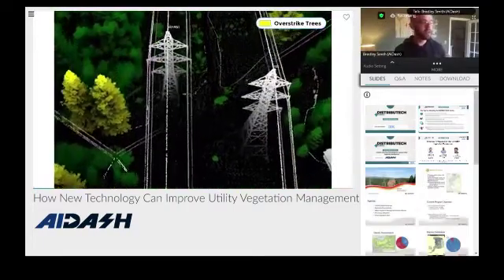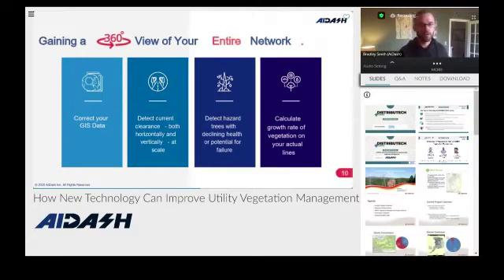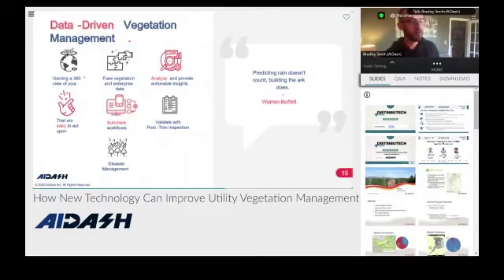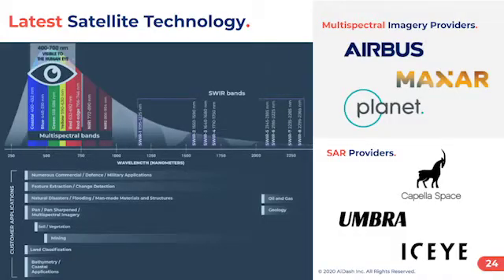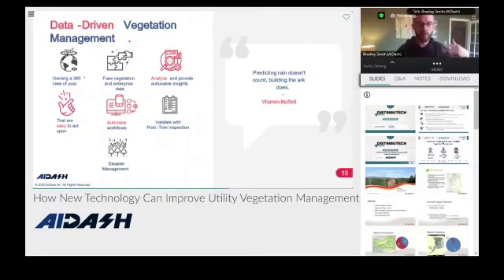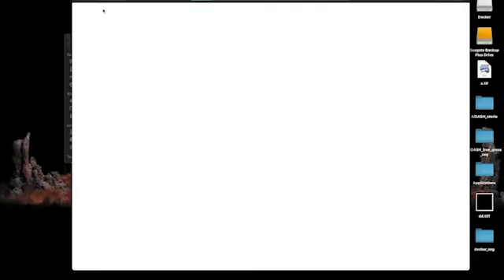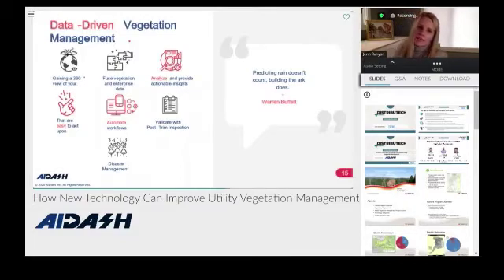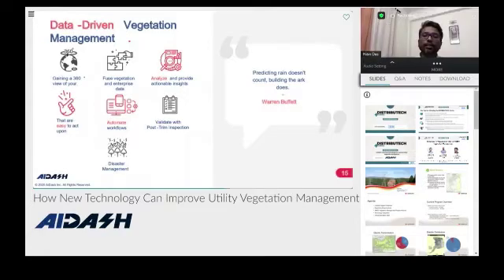Webinar: Emerging Technologies Enabling Modern Vegetation Management with DISTRIBUTECH+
As disasters take a toll over utility infrastructure due to climate change, it’s high time utilities make use of technology and innovation to transform the way vegetation management works. Listen to our speakers - Bradley Smith, Sr Director of Sales and Operations, and Nitin Das, co-founder and Chief AI Officer at AiDash, as they speak on the topic - "Emerging Technologies Enabling Modern Vegetation Management" at DISTRIBUTECH+ series. to know more.